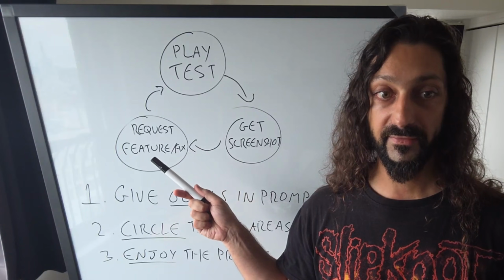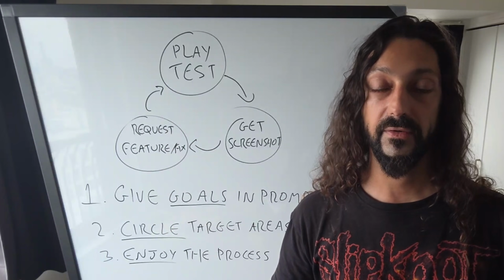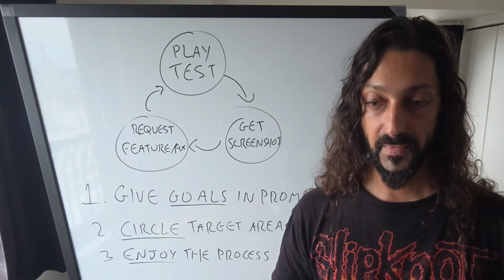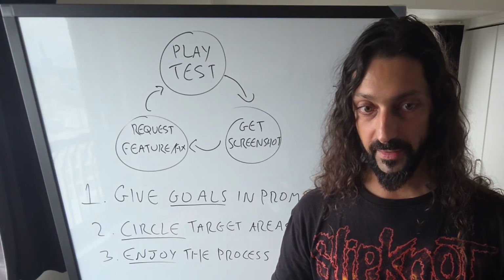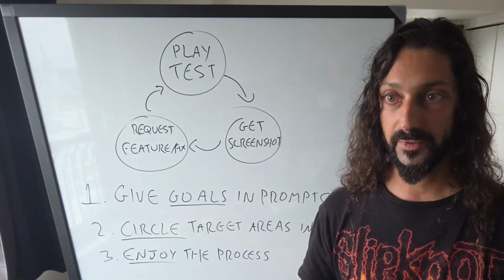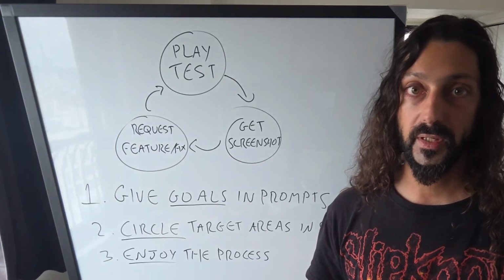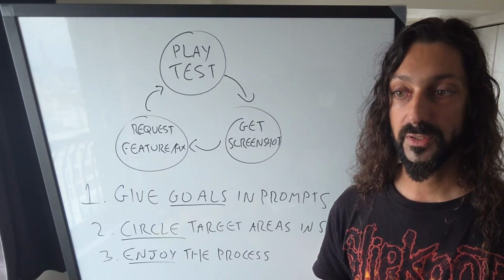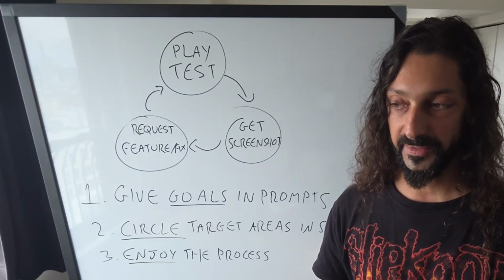How I Use AI In GameDev (While Keeping Creativity Human)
AI tools for game dev feel overwhelming – and a lot of people are scared they’ll “kill creativity.”

In this video I show you the simple 3‑step workflow I actually use as a game developer to let AI do the boring parts while I stay in control of the design:

What I cover:

Why I only let AI touch specific problems I find in playtests
How I use screenshots with circles + clear goals to get useful changes instead of random chaos
How this turns AI into a “junior dev” grinding tasks while I keep playtesting and steering the game
If you’re curious how to use AI in a sane way for game development, without handing it your whole game, this is how I do it.

ai for game dev, game design, ai workflow, indie game development, gamedev tips, how to use ai, prototyping